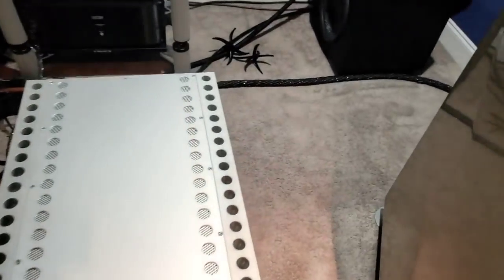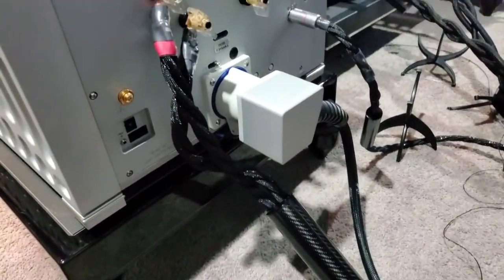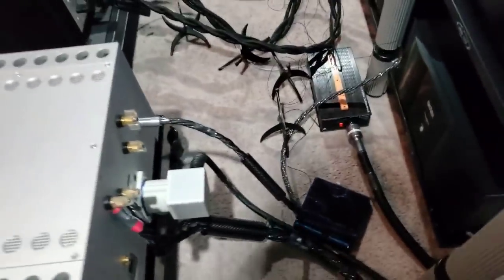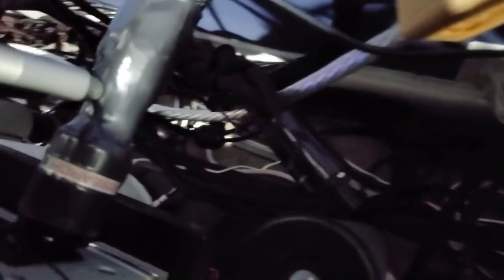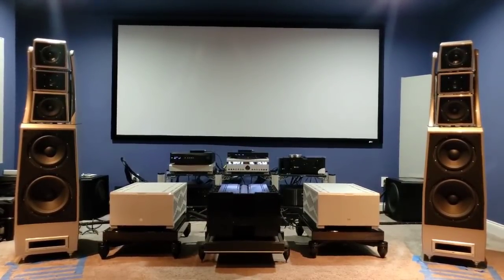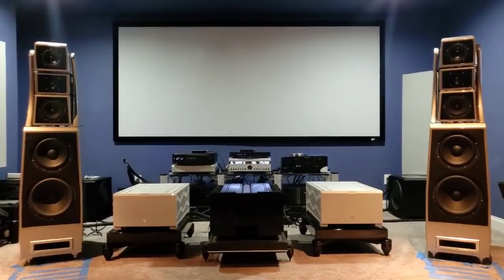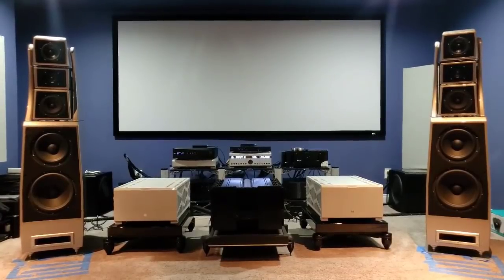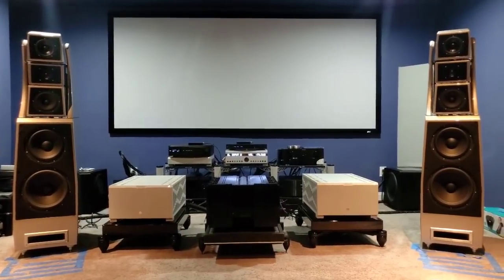Tekton Ulfberht: My personal take !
@Jay's iyagi
 @Steve Guttenberg Audiophiliac